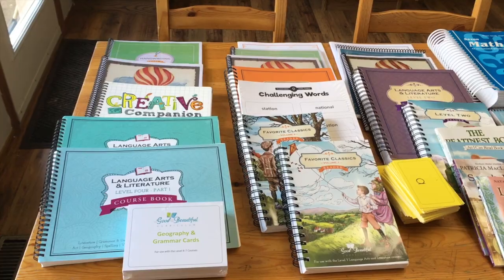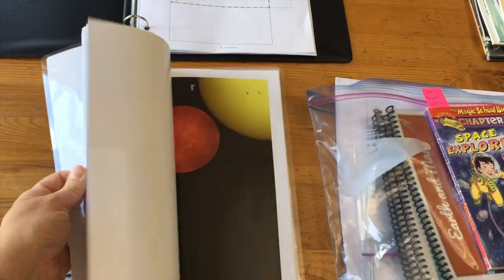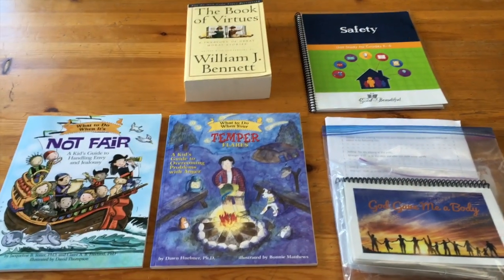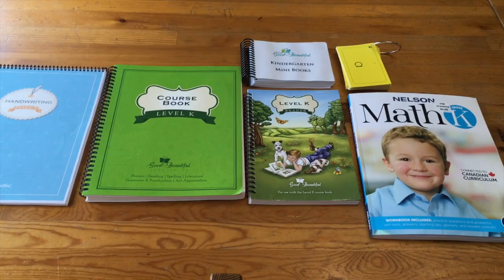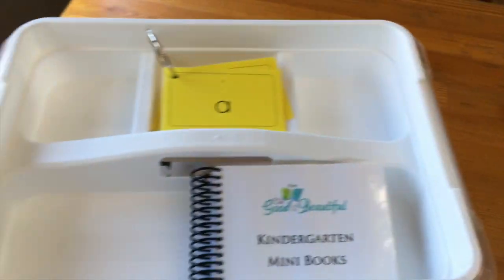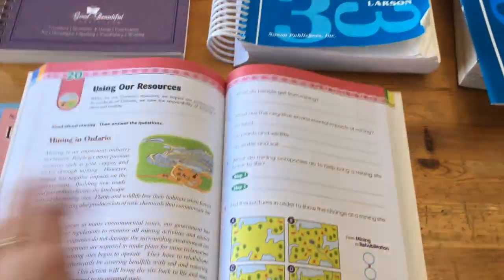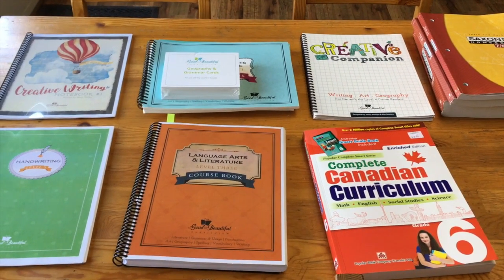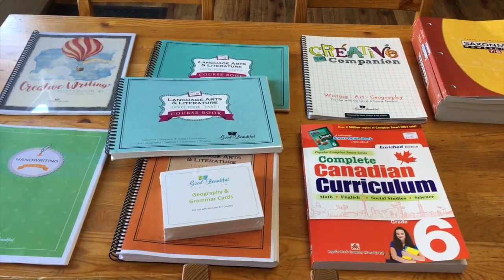2018/2019 Curriculum Choices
A look at our curriculum choices for the 2018/2019 school year.    Click  ↓ SHOW MORE ↓

*Book for the Safety Unit is I Said No by Kimberly King